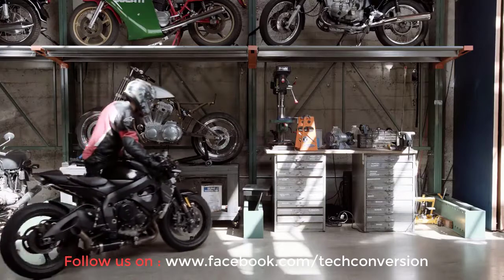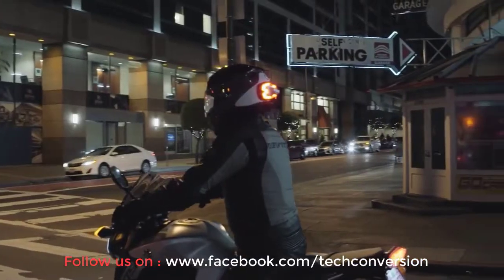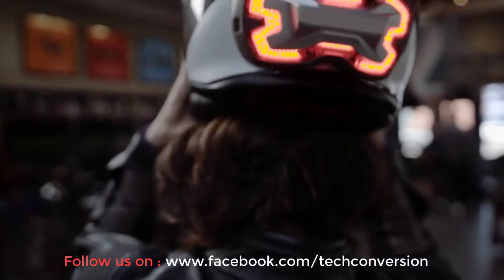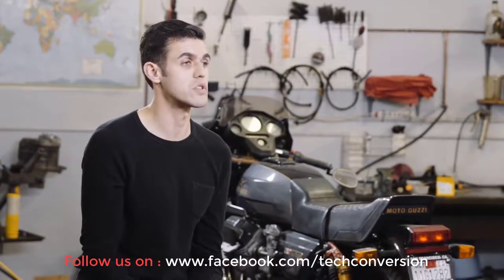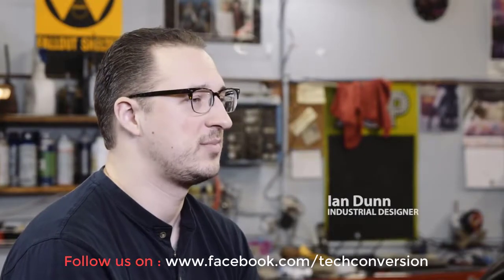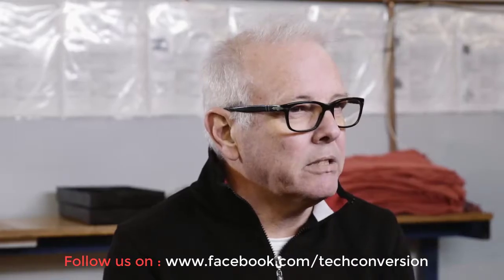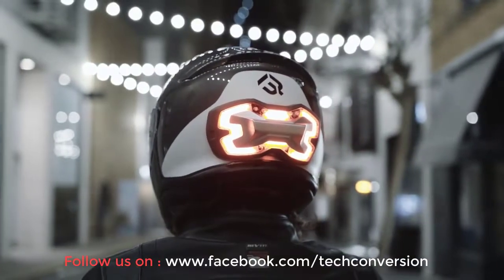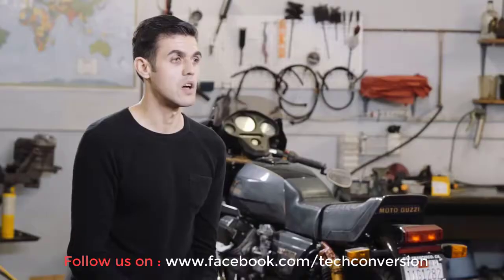Amazing Smart Motorcycle Helmets light You Won't Believe Existed | Smart Motorcycle Accessories 2018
The first high visibility accessory for motorcycle helmets with wireless brake detection technology.
"California startup Brake Free wants to make your helmet useful in preventing the emergency in the first place, but mounting a highly visible automatic LED brake light on it, where car drivers are more likely to notice and respond."
Brake Free is an ultra bright smart LED brake light that instantly improves a motorcycle's visibility. It mounts on the back of the helmet you already own and its sensors work automatically to let others know whenever you slow down--braking, engine braking, or downshifting. No need for a wired installation or connected apps. Brake Free is simply a smarter way to be seen.
Brake Free is an ultra bright smart LED brake light that instantly improves a motorcycle's visibility.

It mounts on the back of the helmet you already own and with its constant LED light at a driver's eye level, you'll be more visible both day and night.
Brake Free utilizes accelerometer and gyroscope sensors to autonomously detect when you're slowing down no matter how: braking, engine braking, or downshifting. When it does detect you braking, its LEDs glow brighter letting drivers around you know instantly. And there is no wired installation or connected apps with your phone for it to work.
It responds to how you ride and alerts everyone around you when you're slowing down making you even more visible at this crucial point to prevent being rear ended.

Above, you'll see Brake Free's CEO Alex Arkhangelskiy riding with the unit on, looking left and right, and bobbing his head in which the unit's LED lights did not glow brighter. Only until he pulls up to a stop, the LEDs then glow brightly syncing with his tail brake light wirelessly thanks to the accelerometer and gyroscope sensors onboard.